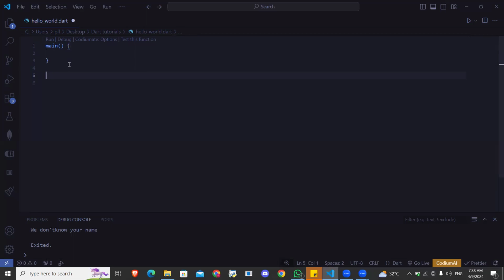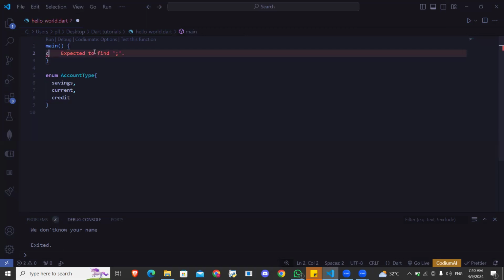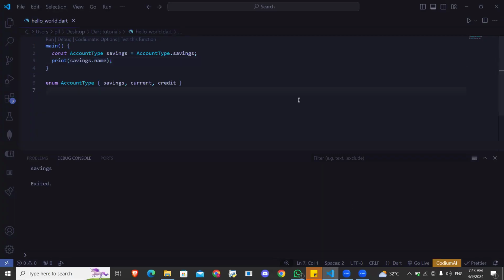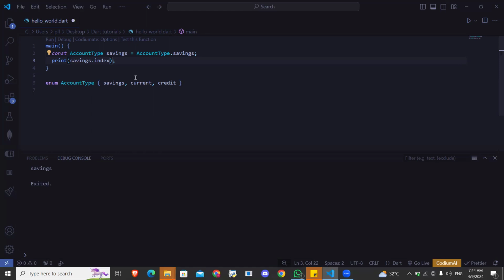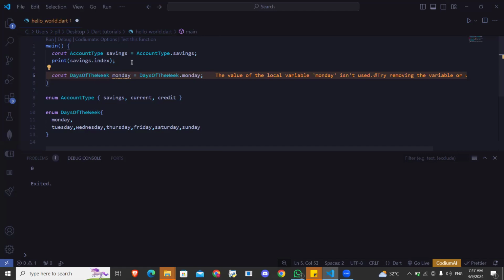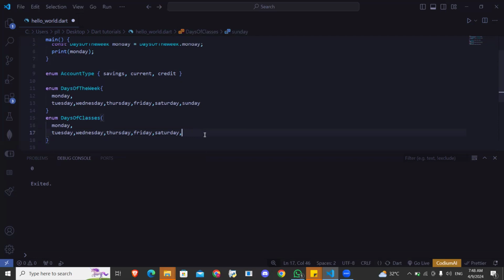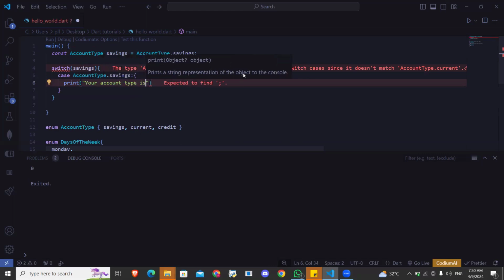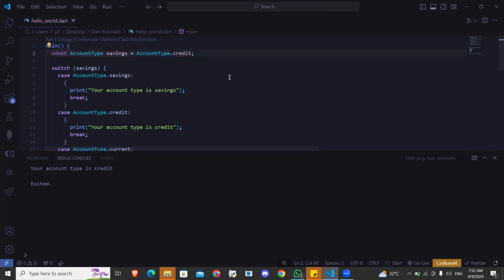Enumerated type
In this class we discuss enumerated types in details. When and how to use them and some examples.